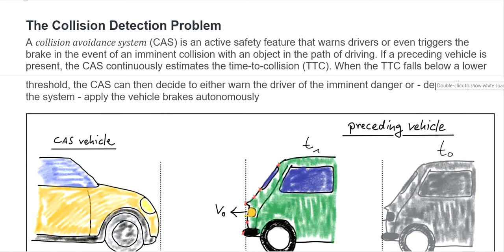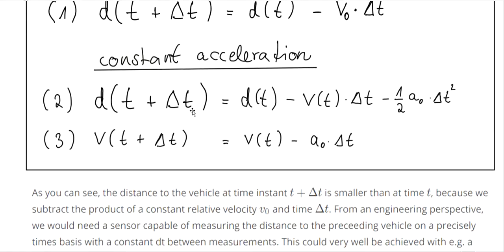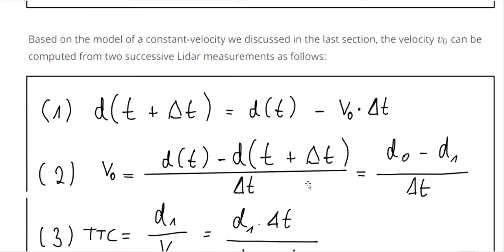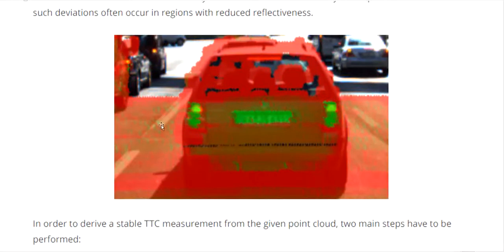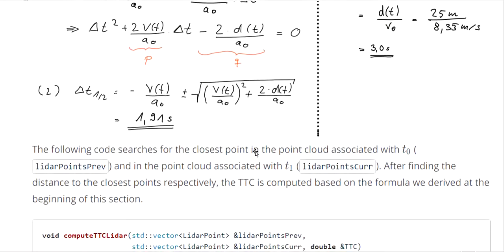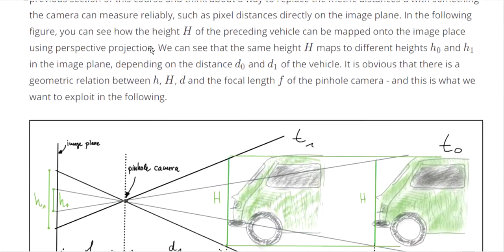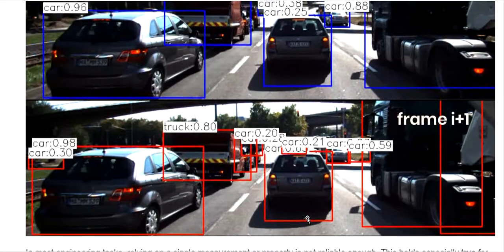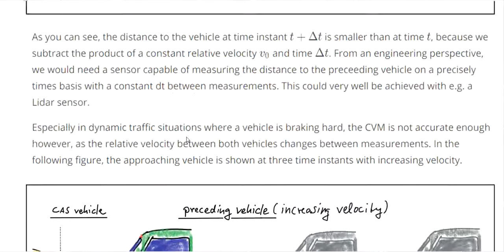Collision Avoidance System(CAS) for autonomous vehicle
Introduction principal of Time to Colision(TTC).
How to calculate time to collision between two car by Lidar and Camera.